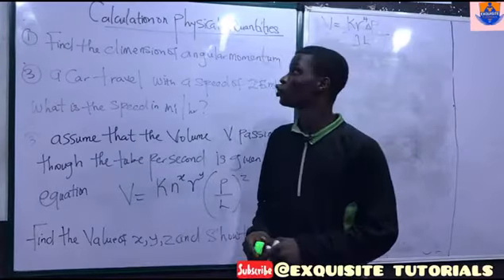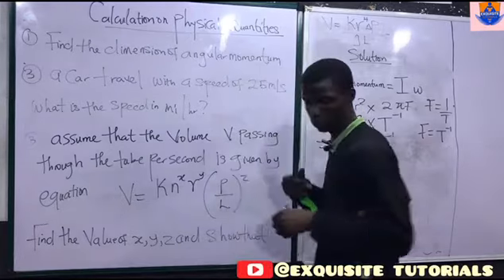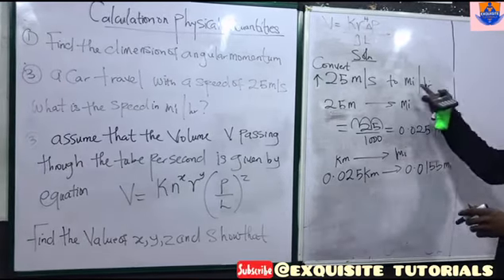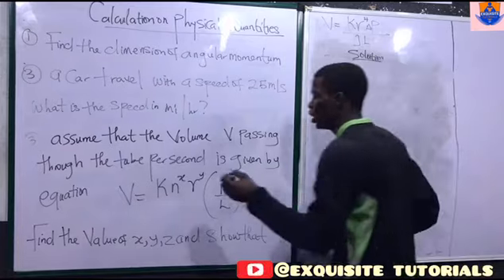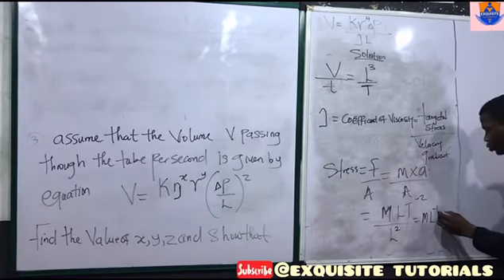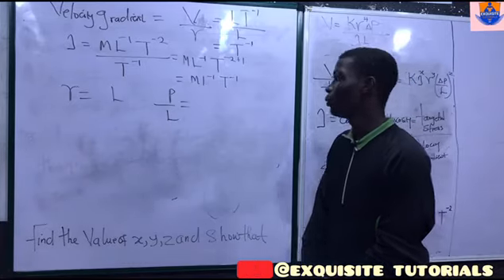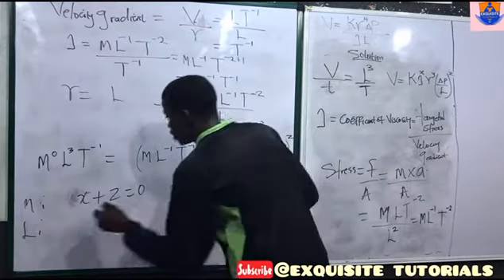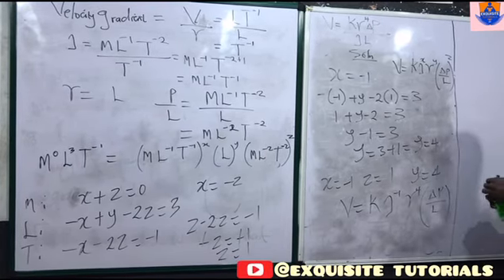Phy 101 CALCULATIONS ON PHYSICAL QUANTITIES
This is the continuation of the other class on physical quantities if you haven’t watched that video go back to Phy 101 playlist to get a better understanding of PHYSICAL QUANTITIES